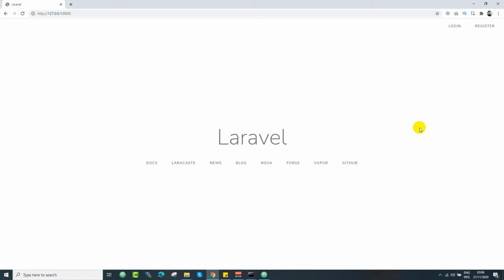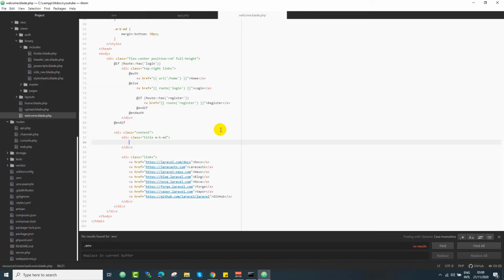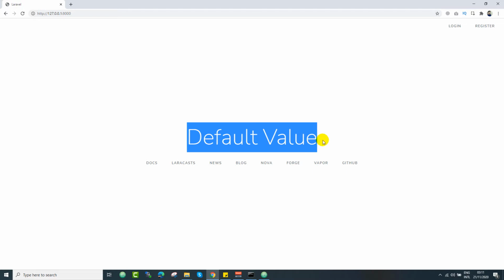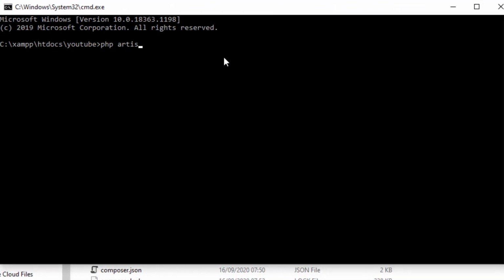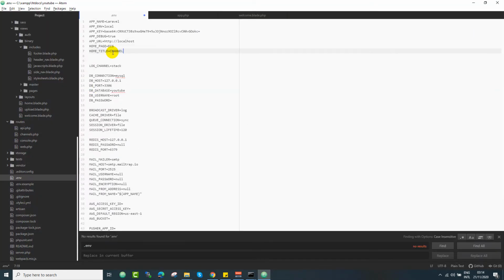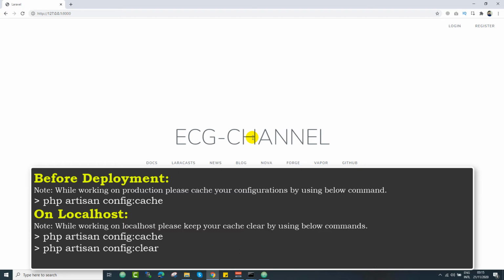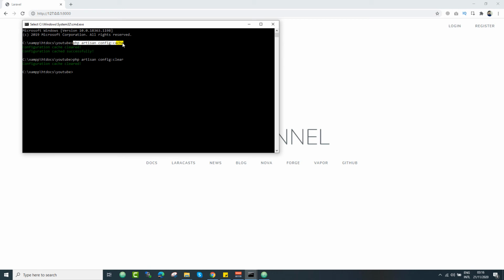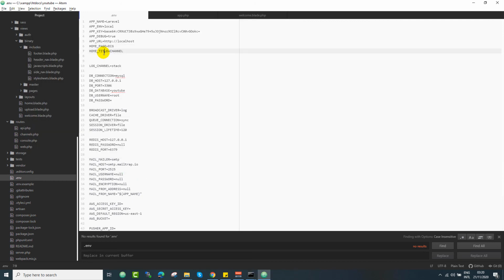Laravel env file changes not reflecting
Laravel not reading env file and env function is not working. The env change not working. env is not working in Controller/Views. If you are deploying your application on live server and env() not working in production then you need to cache your configurations. Adding new environment variables to your app is not difficult thing but you just need to learn the concept behind the cache mechanism of Laravel for configurations.This video explains how to update env file in Laravel and any changes in file must be reflected on localhost as well as production environment.